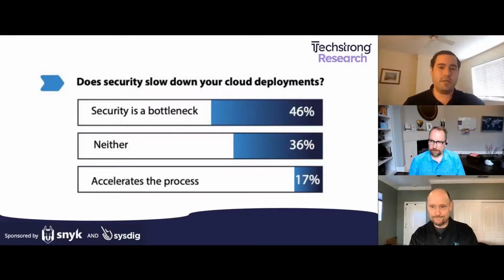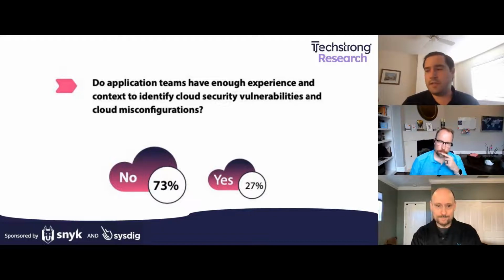2022 Container Security Trends: Expert Panel Livestream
The cloud is where applications run today, but the cloud itself is software, managed and run with code such as IaC, Kubernetes and Helm configs and Dockerfiles. Securing your cloud can, and should, follow much the same model as the security of the apps you’re running in it. If you want to know if your cloud resources are misconfigured, you can test them in the IDE or in your deployment pipelines. If you detect drift or unmanaged resources, you can update your code and redeploy instead of manually making fixes in the cloud console.

Post-deployment, you can continue to follow secure coding practices, using important signals from operations to help engineers improve their designs and fix issues.

In this webinar, Techstrong Research analysts will share new research on securing cloud environments, containers and the need for greater visibility and collaboration between engineers, operations and security teams. In addition, a subject matter expert from Snyk will discuss challenges and successes observed from teams applying developer-first security principles to their cloud native infrastructures.

Register now to learn:
- How businesses approach cloud infrastructure vulnerability and misconfiguration management
- How organizations configure containers with security in mind
- The imperative for teams to collaborate to create a secure infrastructure environment